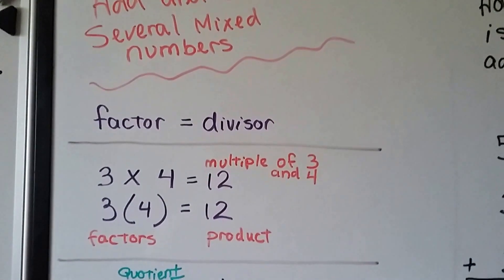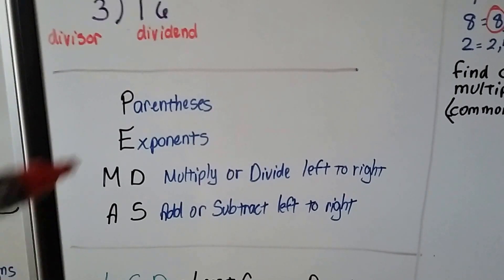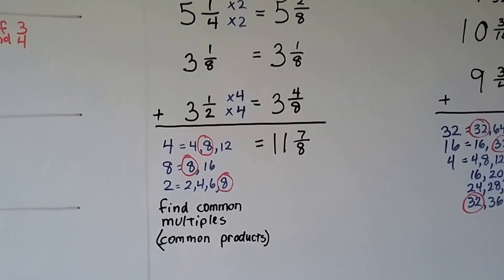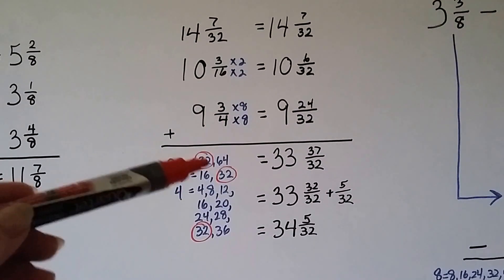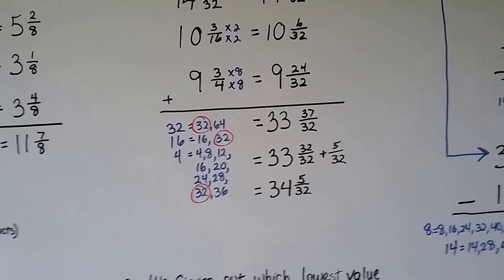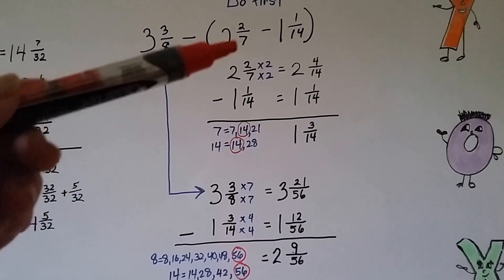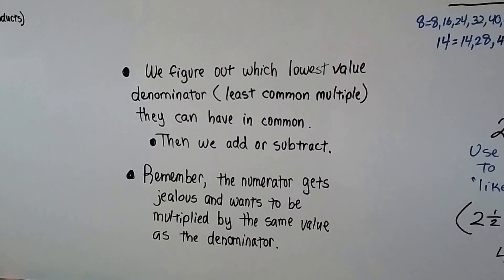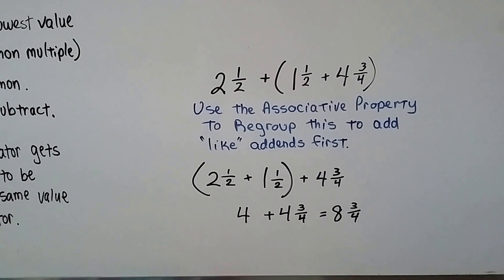Grade 6 Math 3.4B, Add and Subtract Several Mixed Numbers (New version)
A quick review of factors, multiples, divisors, dividends, quotients, remainders, order of operations, and LCD as the Least Common Denominator along with an explanation of how to add and/or subtract several mixed numbers.

FACEBOOK You can message me!